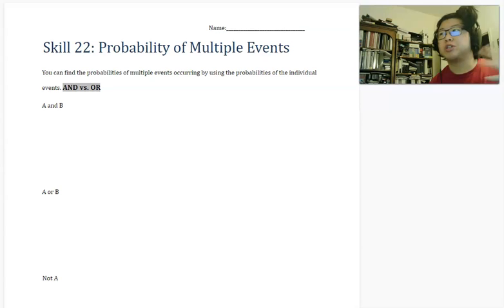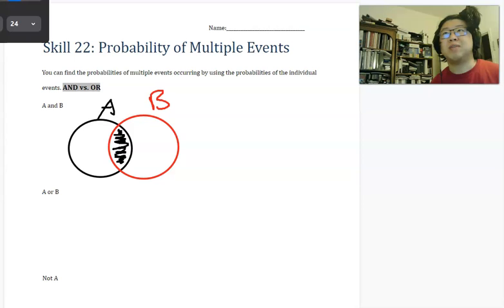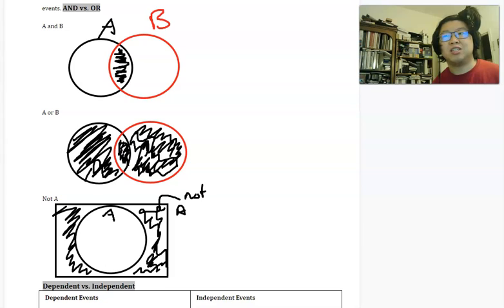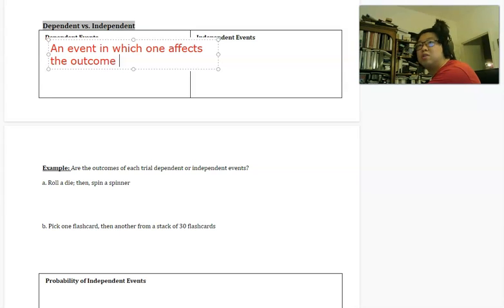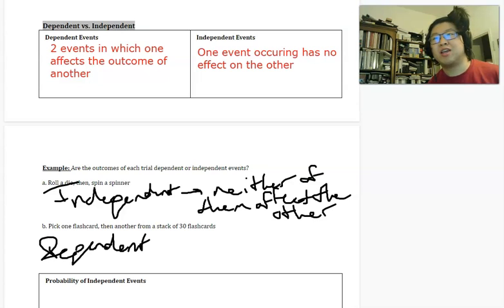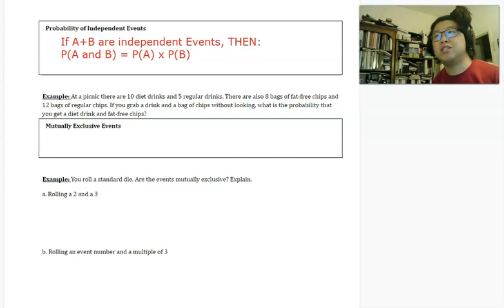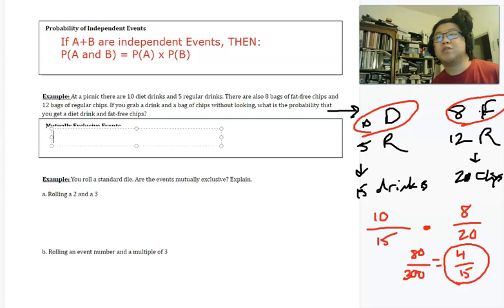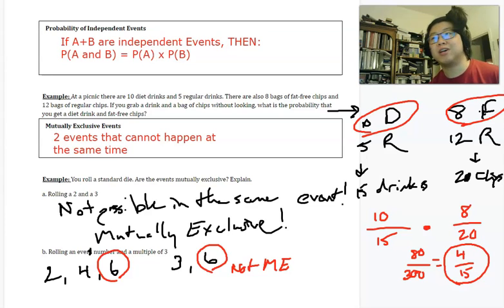Alg2Sem2 Probability of Multiple Events Part1